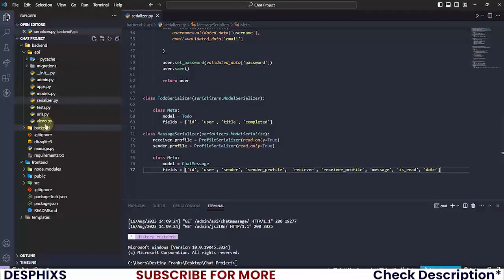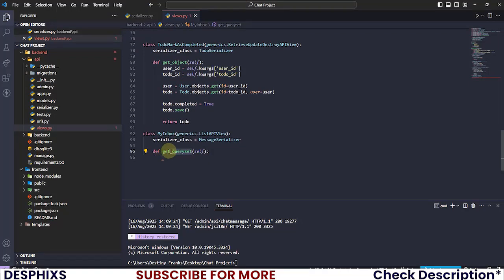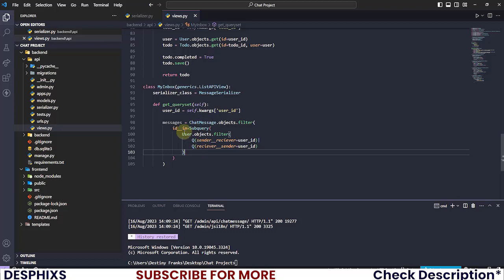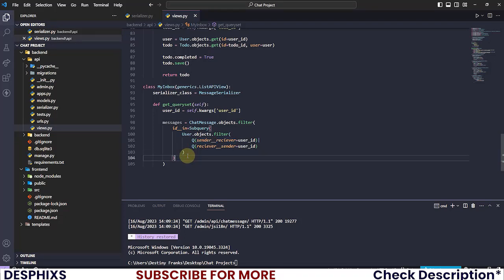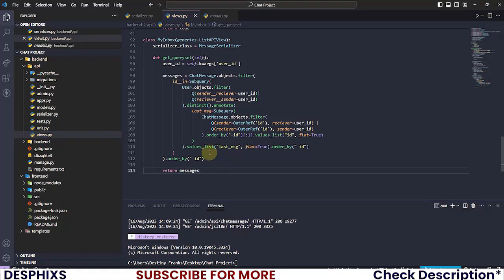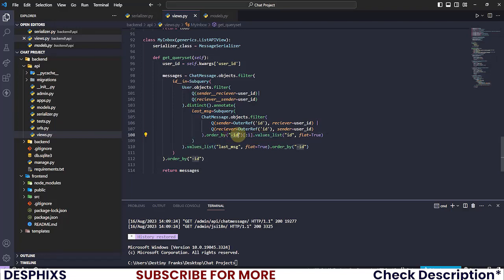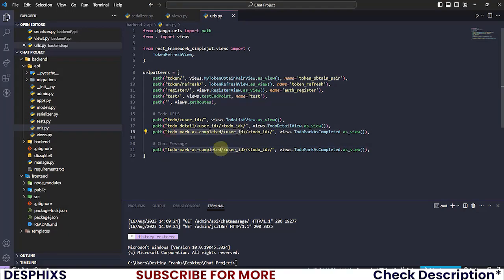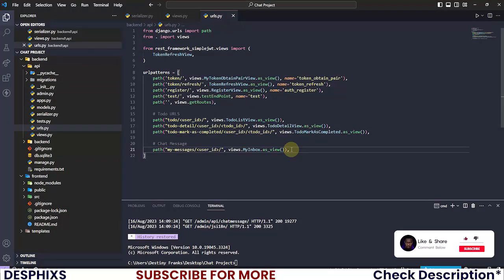Chat List API View - Chat App using Django Restframework and React| EP 4 | Desphixs™